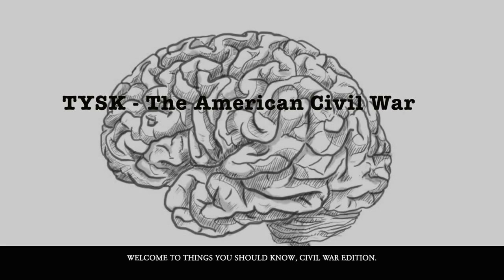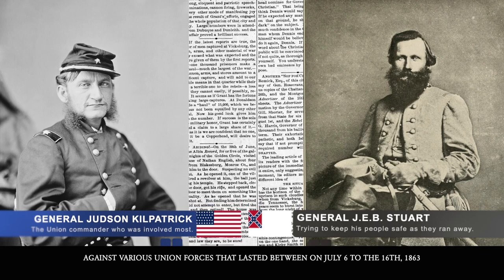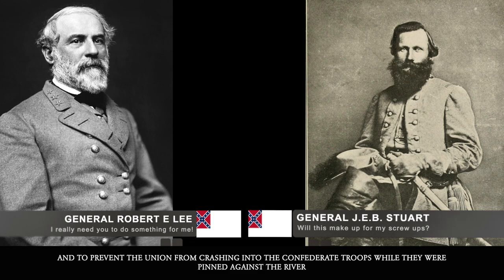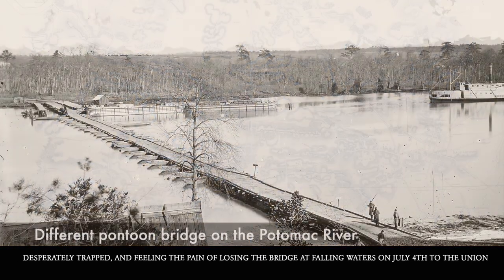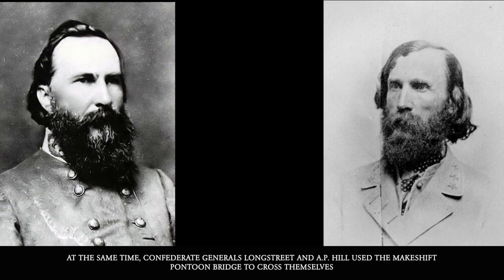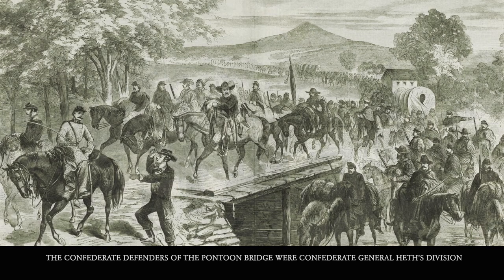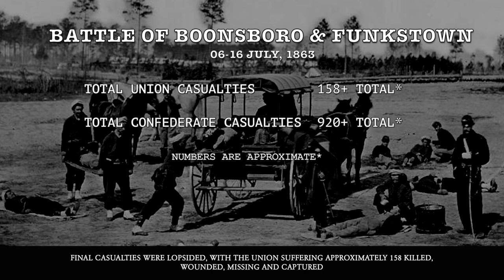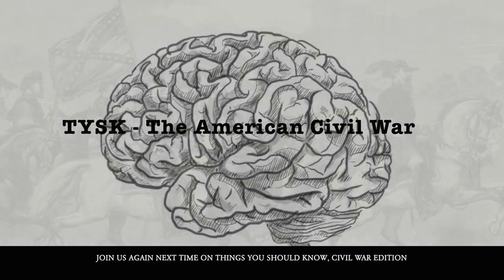1863-52 Battle of Boonsboro and Funkstown July 6-16 1863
1863 (Published 04/30/2023)

// RESEARCH LINKS

🎶 MUSIC SOURCES/CITATIONS
▪ Battle Hymm of the Republic, U.S. Air Force